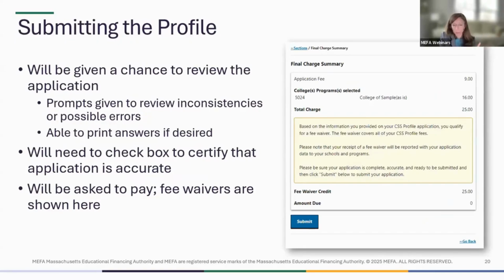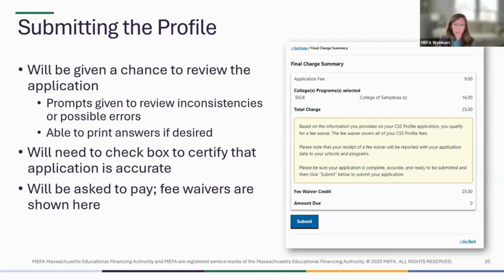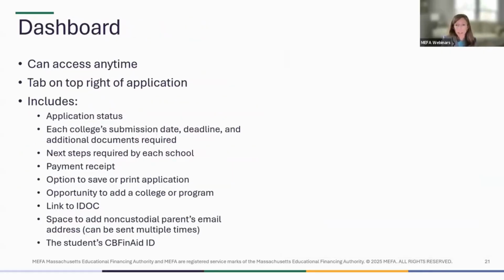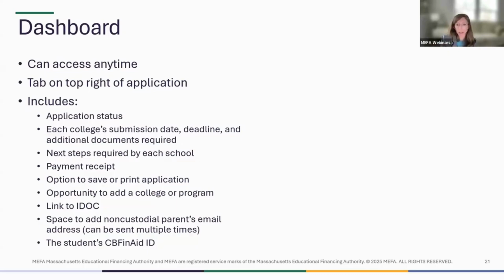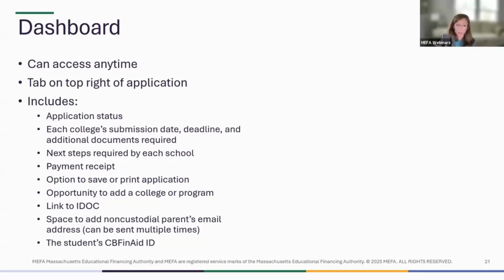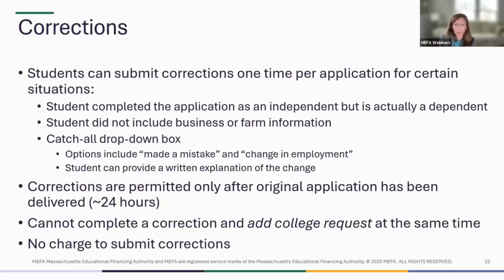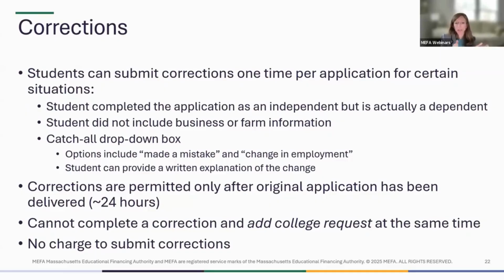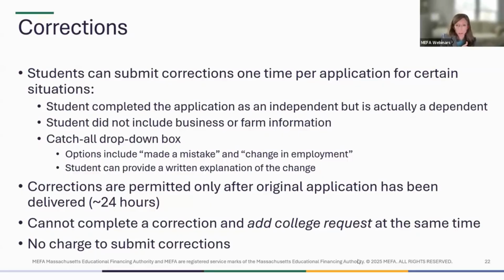Submitting the CSS Profile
• Will be given a chance to review the application
• Prompts given to review inconsistencies or possible errors
• Able to print answers if desired
• Will need to check box to certify that application is accurate
• Will be asked to pay – fee waivers show here
• Double check your answers before submitting. Once submitted, you cannot make online edits.
• Can print out the Acknowledgement - Can also log in later to view it: Select “Check Status of Application” on the Profile homepage
• At any time, you may add a college or program by going to the Profile home page and clicking “Add Colleges to Submitted Application.” You will be charged $16 for each college or program you add. Any unused fee-waiver eligibility will be automatically applied to your charges. You may not delete any recipients once you have submitted your application.
• The Acknowledgment no longer tells students if a college will use IDOC to collect documents
• If ADDING an additional college after the initial submission, you can edit your answers.  Those edits will only go to the new college(s).
• Does NOT provide the SAI like the FAFSA
• No PIN required – you agree to a certification at the end
• Can select “Check Status of Application” anytime to see where Profile has been sent.

Dashboard
• Can access anytime
• Tab on top right of application
• Includes:
• Application status
• Each college’s submission date, deadline, and additional documents required
• Next steps required by each school
• Payment receipt
• Option to save or print application
• Opportunity to add a college or program
• Link to IDOC
• The student’s CBFinAid ID

Corrections
• Students can submit corrections one time per application for certain situations:
• Student completed the application as an independent but is actually a dependent
• Student did not include business or farm information
• Catch-all drop-down box
• Options include “made a mistake” and “change in employment”
• Student can provide a written explanation of the change
• Corrections are permitted only after original application has been delivered (~24 hours)
• Cannot complete a correction and add college request at the same time
• No charge to submit corrections